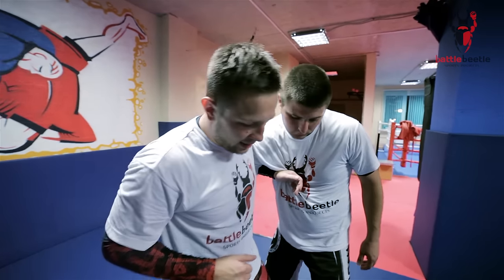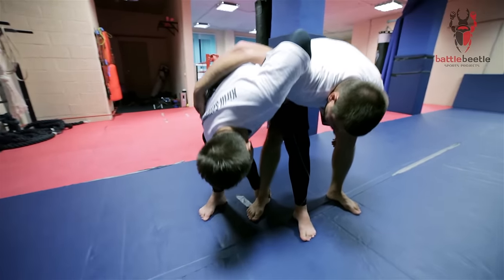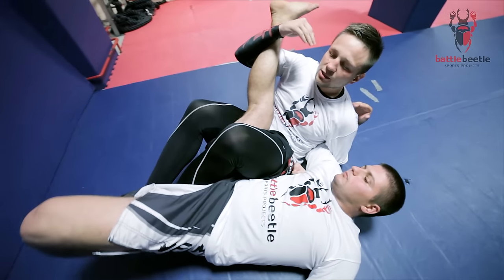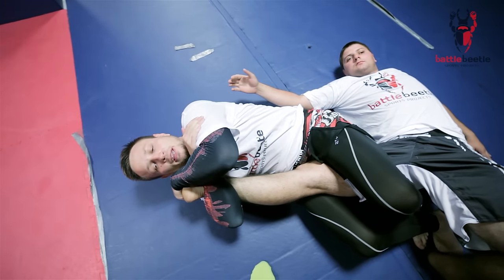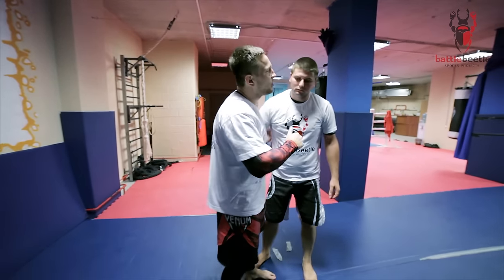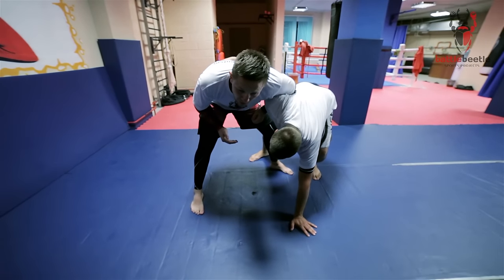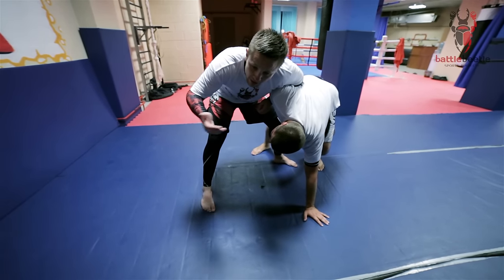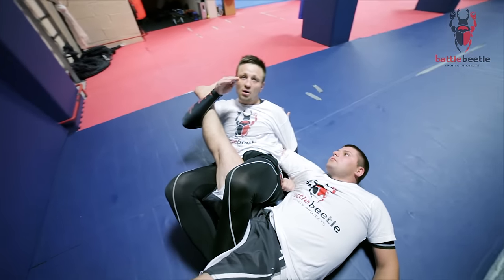WHIZZER INTO ROLLING KNEEBAR - BATTLE BEETLE TUTORIAL # 22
Rolling kneebar has always been Sambo signature move and proved its efficiency throughout the years. Kirill Sementsov gives a breakdown on how to utilize this technique off of the whizzer grip.